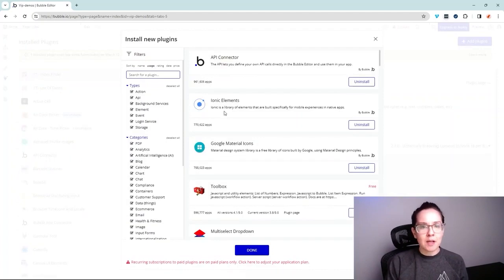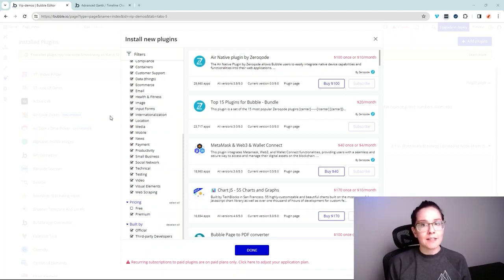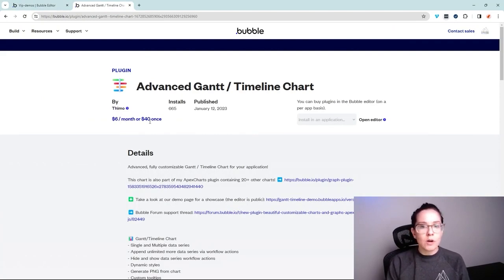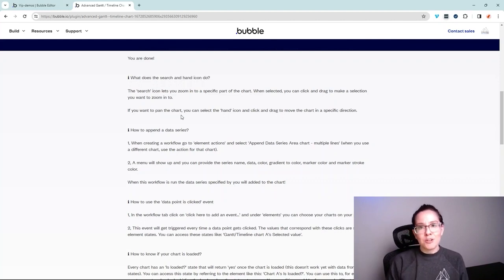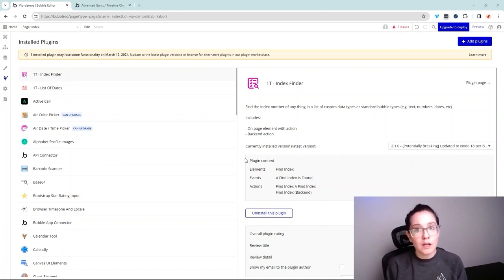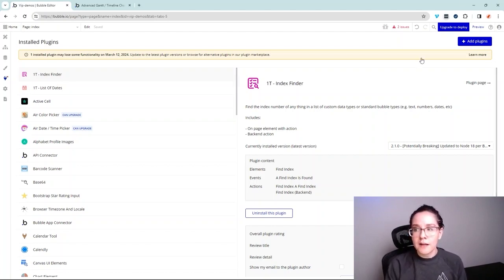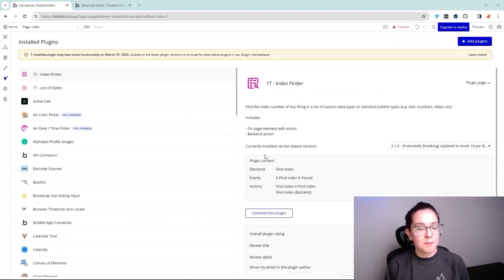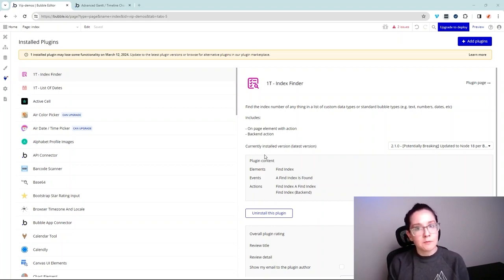Free vs Paid Bubble.io Plugins (Is There Really a Difference?)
Bubble’s plugin marketplace features thousands of tools you can add to your no code app for extra functionality and custom designs. Navigating this marketplace may seem daunting at first, however, since there are so many options to choose from, especially since plugins can be free or paid. In this video we’ll run through what you need to know when making a decision on installing a free vs premium plugin to your no code app.